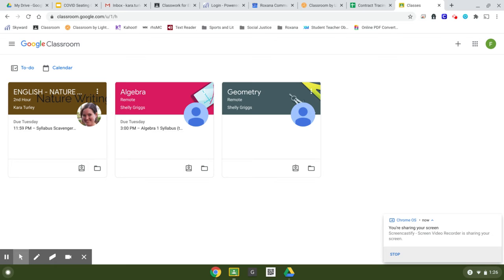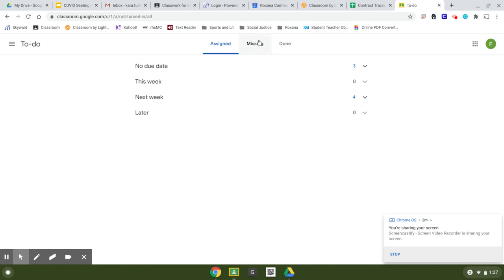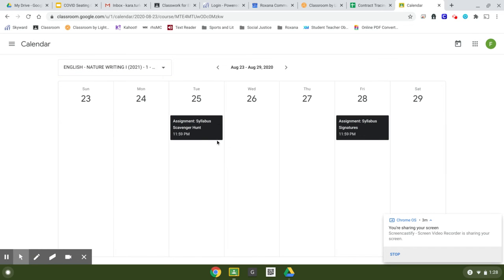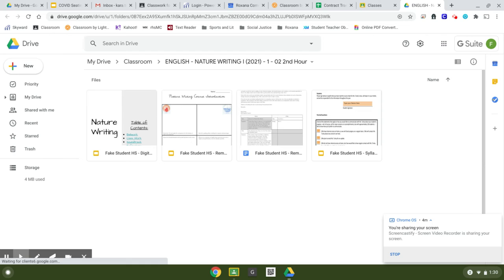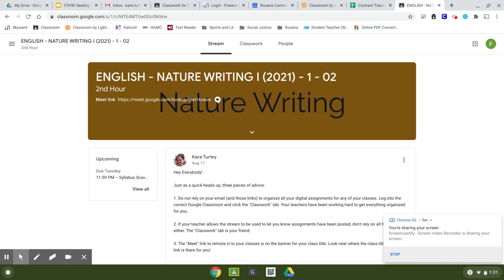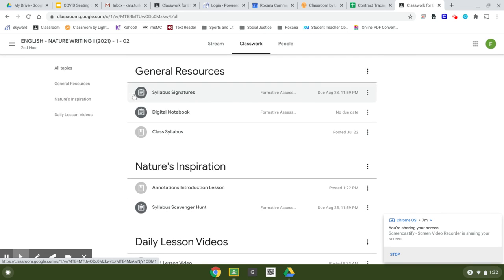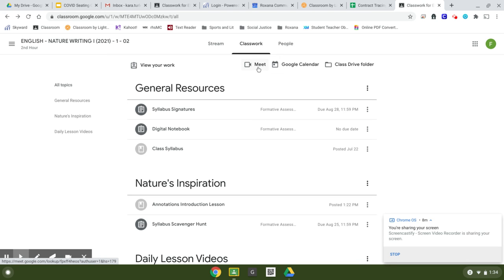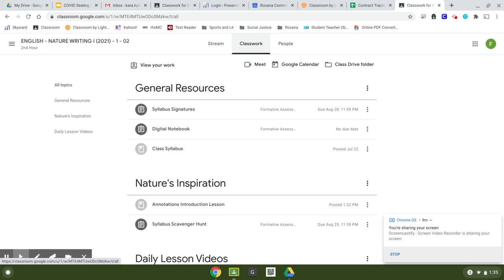Google Classroom Tips and Tour